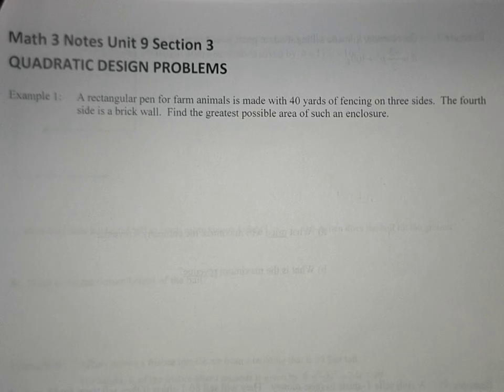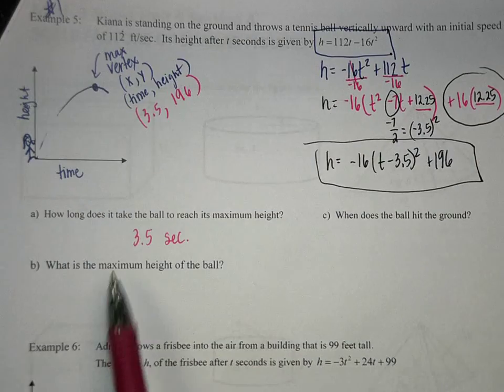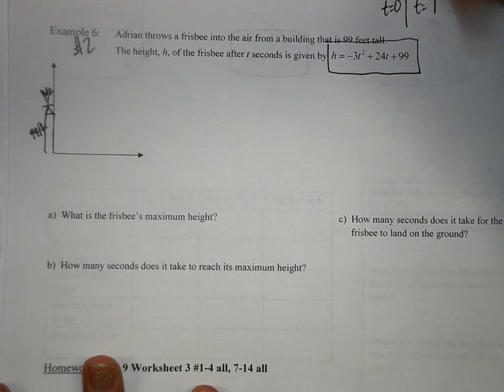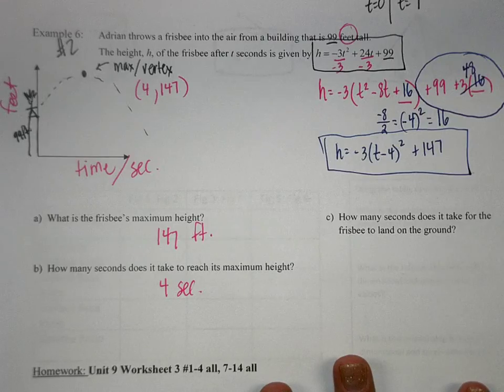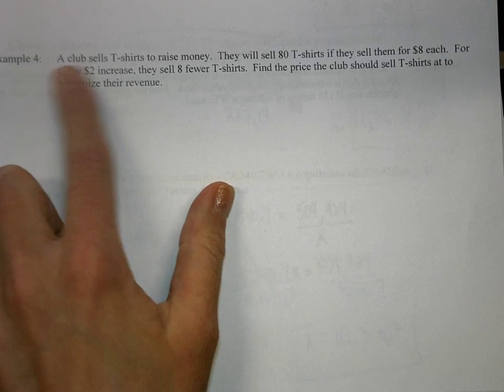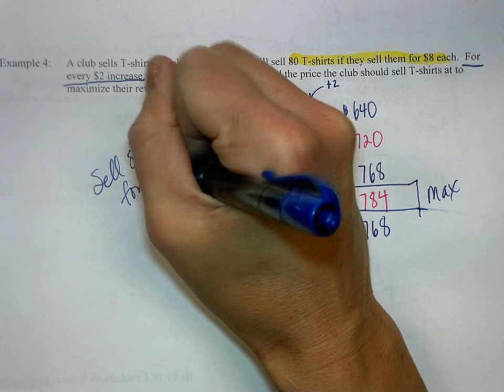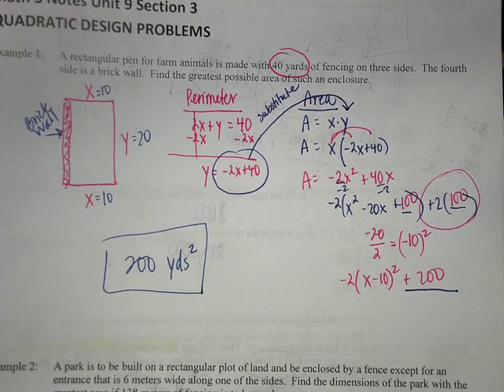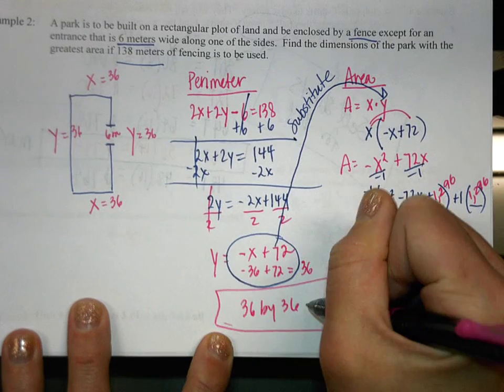Notes Unit 9 Section 3 Applied Quadratic Problems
Applied Quadratic Problems